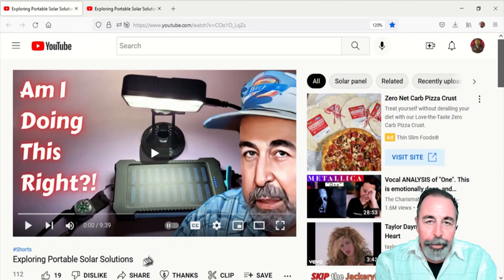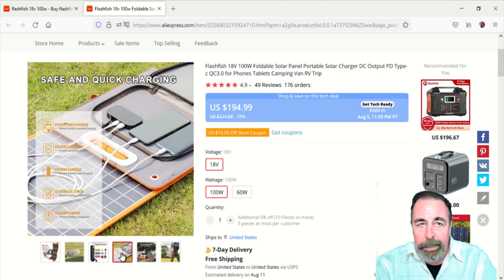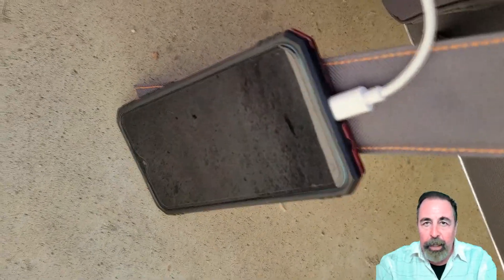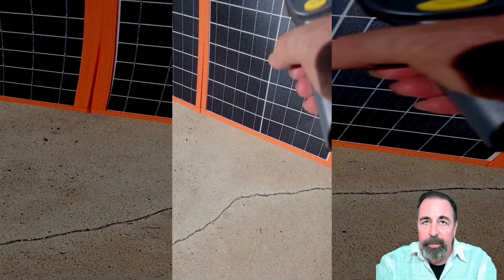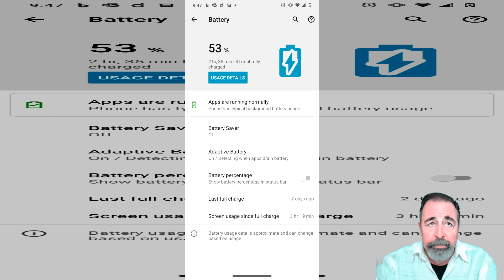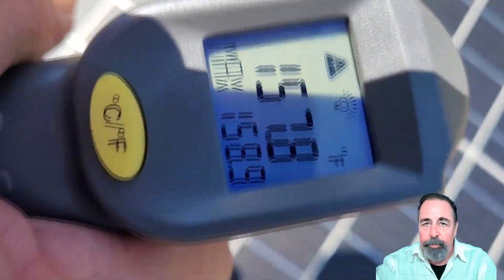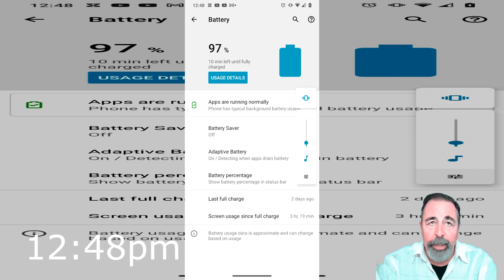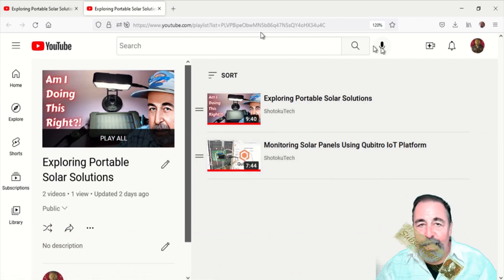FlashFish 18V 100W Folding Solar Panel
Let's unfold this FlashFish 18V 100W Folding Solar Panel and see if I can charge my Moto E Smartphone. It turns out to be a race against time and temperature.
Playlist: Exploring Portable Solar Solutions
FLASHFISH 18V/100W Foldable Solar Panel